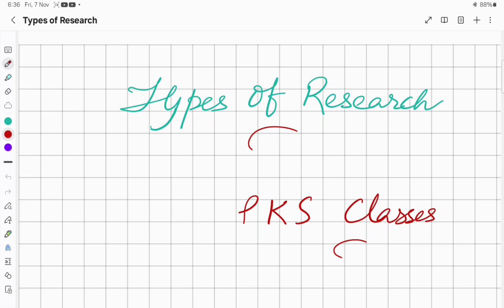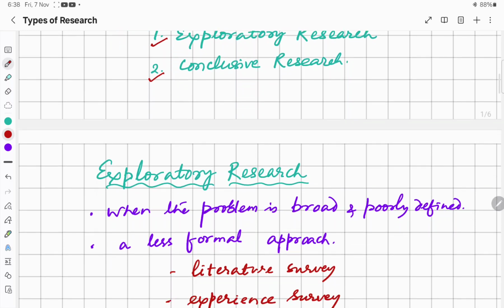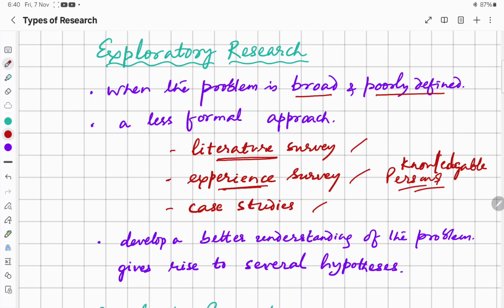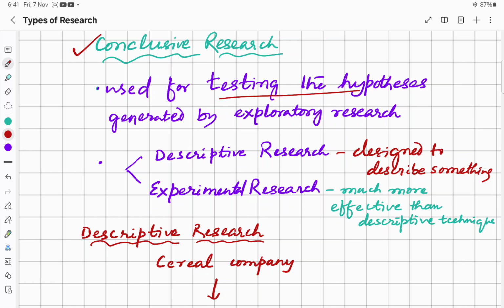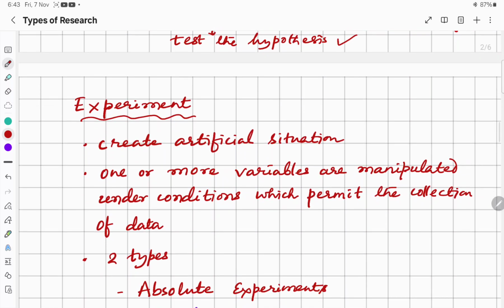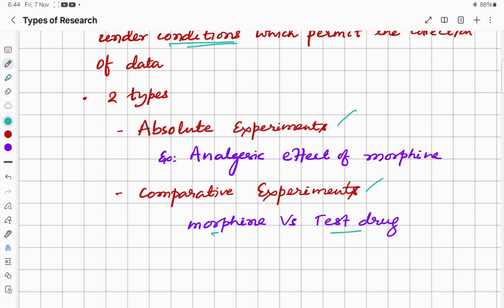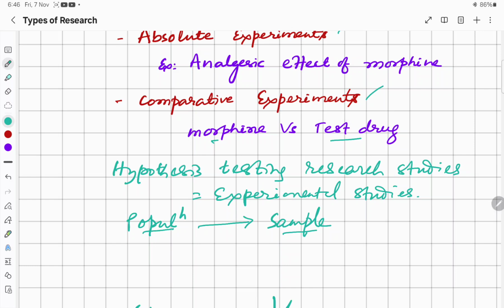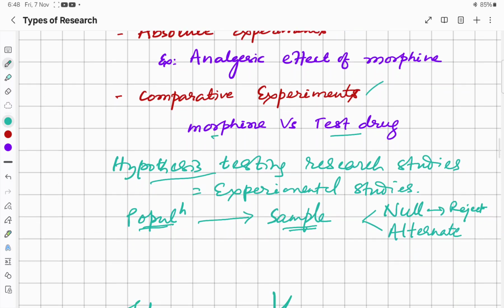Types of Research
This video describes about different types of research based on the purpose or goal of the investigation.